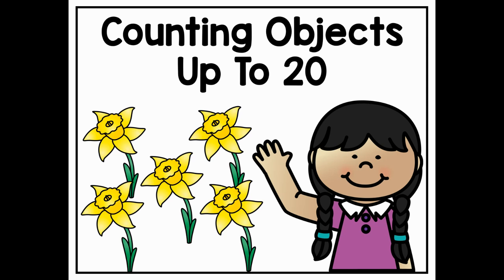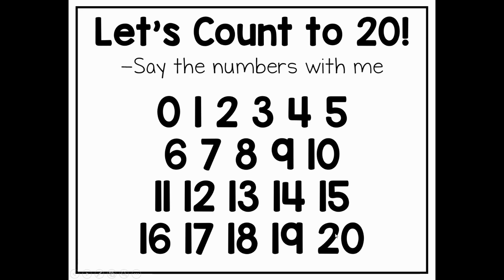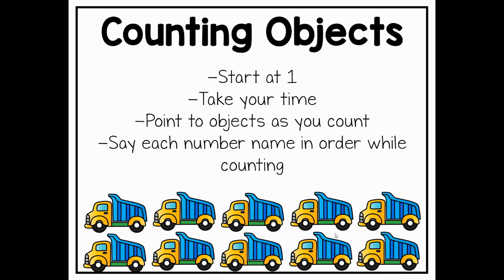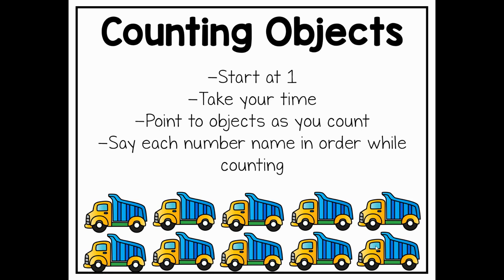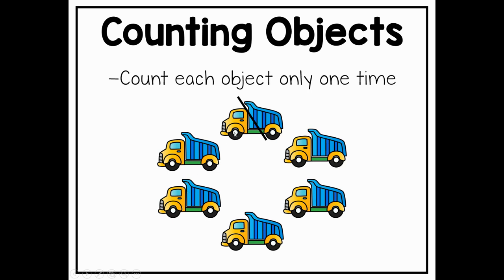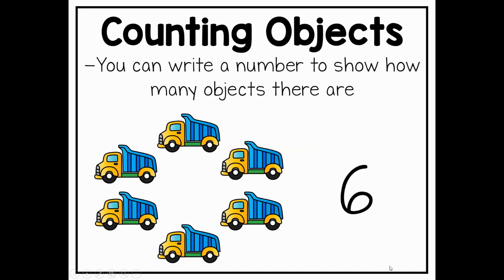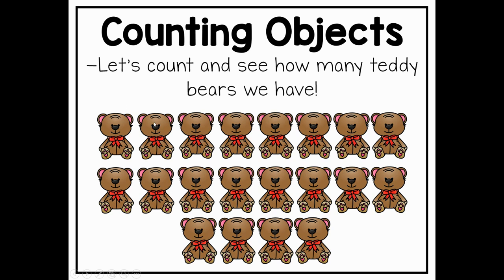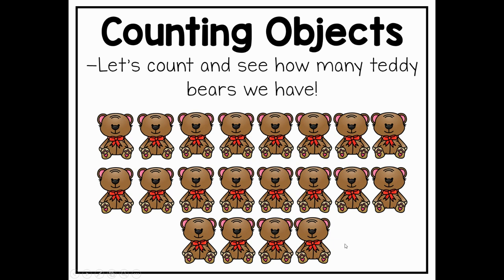Counting to 20 Introduction for Kindergarten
Watch this video to learn about counting up to 20 objects. This video accompanies my digital learning lesson "Counting Objects for Kindergarten". To purchase the entire digital product, please visit my TpT store by following the